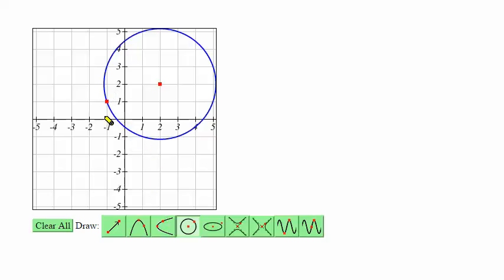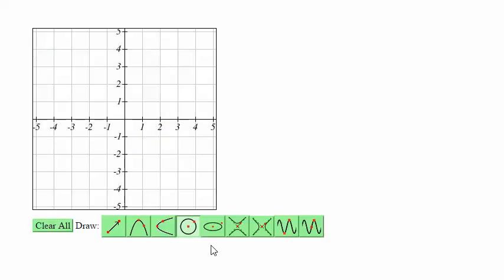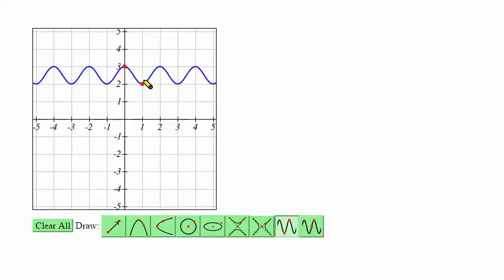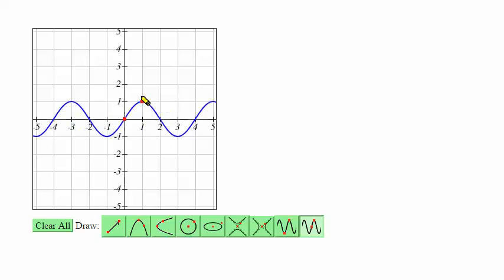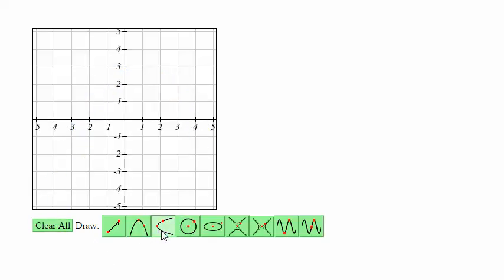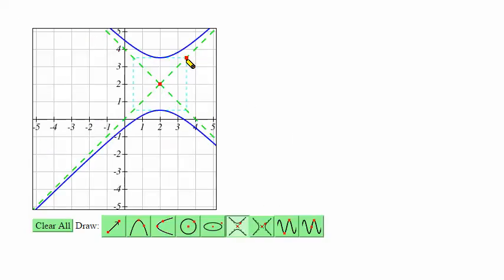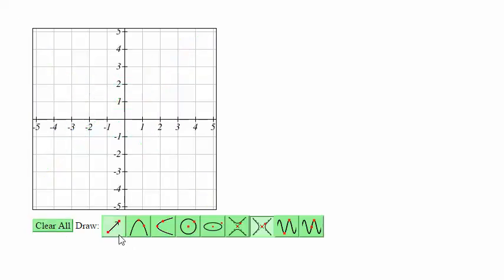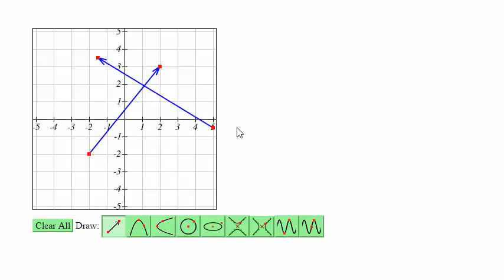Graphing Trig and Conic Equations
Using the graphing tools in MyOpenMath/WAMAP/IMathAS to graph circles, ellipses, hyperbolas, parabolas, trig functions, and vectors